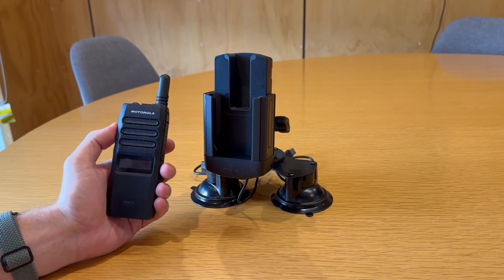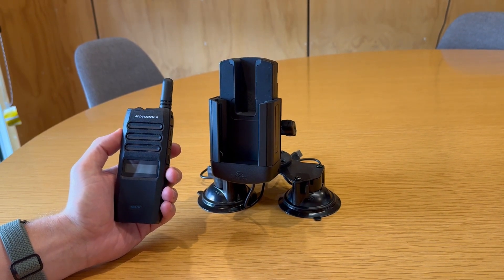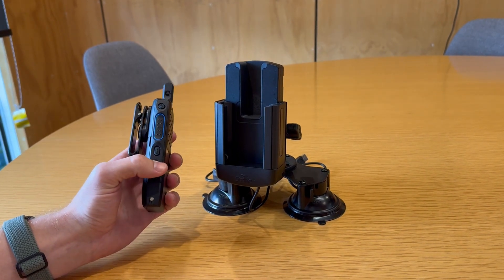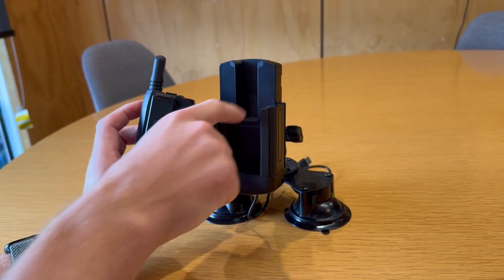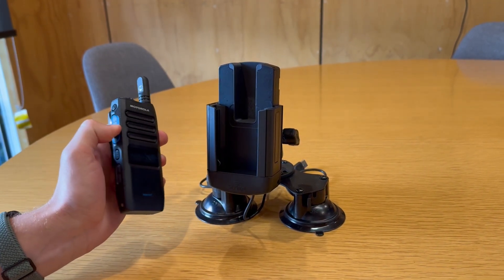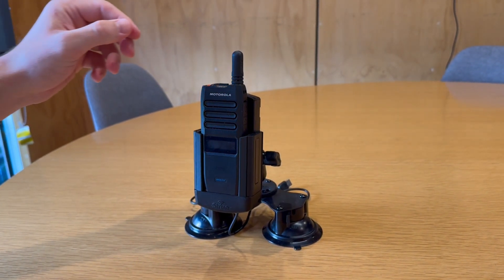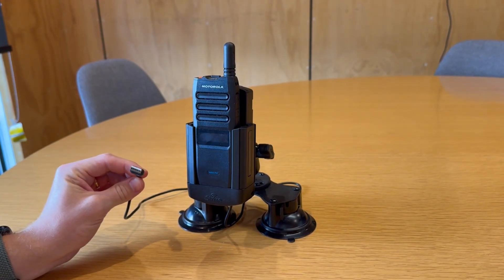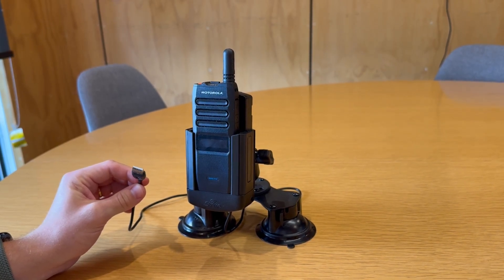Motorola TLK 110 Two Way Radio Vehicle Mount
Introducing the Strike Alpha Motorola WAVE PTX TLK 110 Two-Way Radio Car Cradle!

Designed for business applications, the Motorola TLK 110 vehicle mount is equipped with enterprise-grade features perfect for various work environments such as Public Safety, Warehousing, Manufacturing, Transportation, Field Operations, Logistics, and more. Enhance work productivity and efficiency anywhere you go with this Motorola TLK 110 two-way radio mount from Strike.

The Strike Alpha Motorola WAVE PTX TLK 110 holder is engineered with a tough and rugged design that can withstand up to 25G in the event of an accident. Also, it has built-in fast charging pins to ensure that your rugged handheld device has power and is ready for any mission-critical activities.

Additionally, the Motorola TLK 110 charging dock from Strike has a universal AMPS pattern at the back of the cradle that is compatible with a wide range of mounting solutions such as RAM Mounts.

All our Cradles are created using high-grade materials so you can expect them to be tough and durable. Avoid getting fines and demerit points by driving legally and safely whilst on the road.